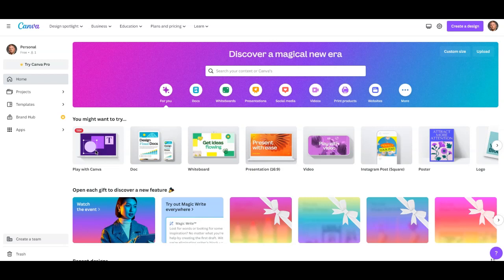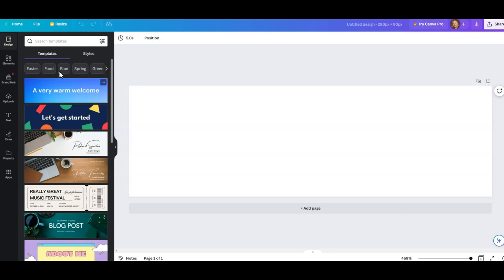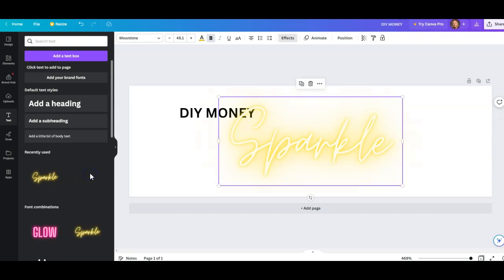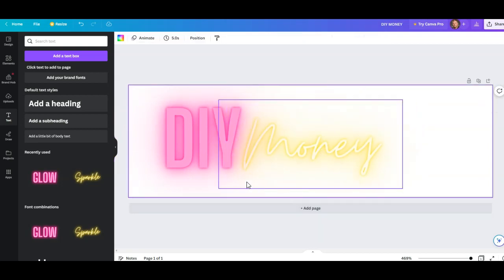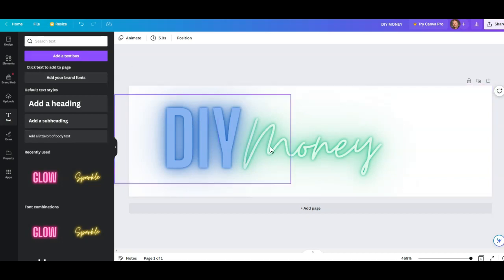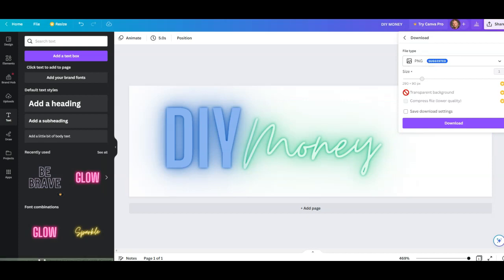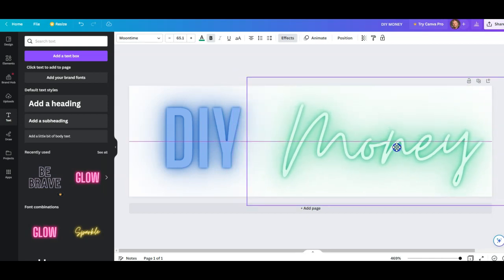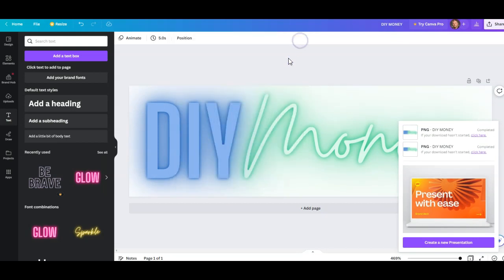How to Create a Stunning Logo for Your WordPress Website with Canva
Looking to create a stunning logo for your WordPress website? Look no further than Canva! In this quick video, we'll show you how to use Canva's intuitive design tools to craft a professional-looking logo in minutes. You'll learn how to choose the right font, colors, and shapes to create a logo that perfectly captures your brand's personality and style. With Canva, you don't need any design experience to create a beautiful and unique logo that will make your website stand out from the rest. So why wait? Watch this video and start designing your logo today!